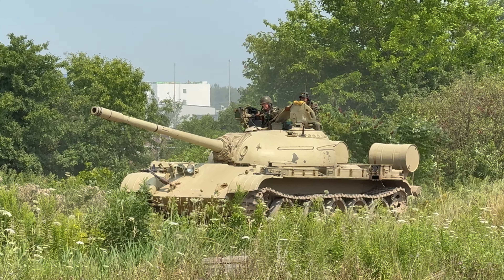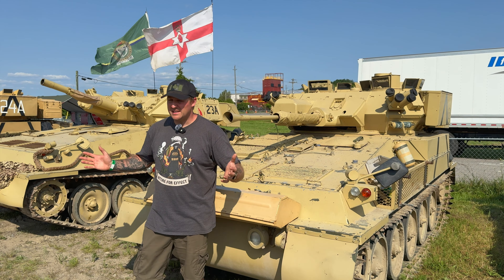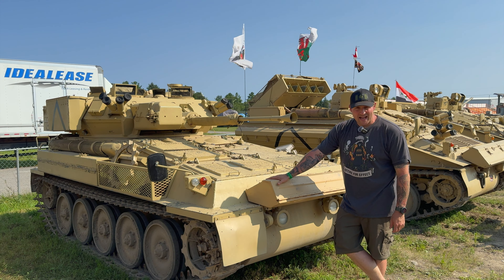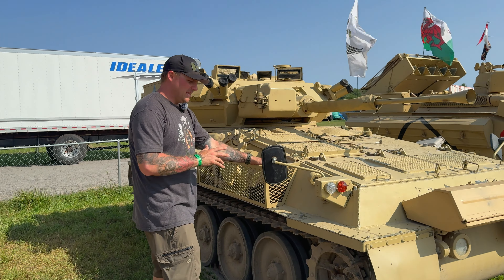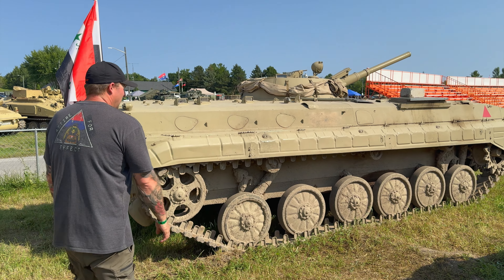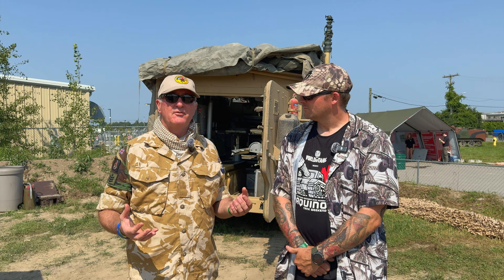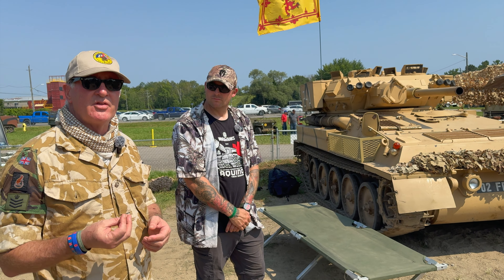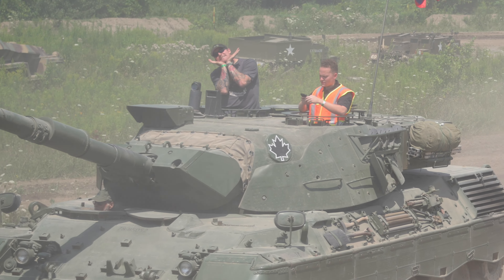The Aquino Tank Weekend 2024 - I RIDE LEOPARDS AND FIRE ARTILLERY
Go to the link to use the code 'COMBAT for your chance to get some amazing bonus features for World Of Tanks!

BONUS FEATURES INCLUDE!

New Players:
- Cromwell B (tier 6) British premium medium tank
- 250k credits
- 7 days premium access
3 rental tanks for 10 battles each:
- Tiger 131 (Tier 6) German heavy tank
- T78 (Tier 6) American tank destroyer
- Type 64 (Tier 6) Chinese premium light tank

Existing Players: (Users who already have a WG Account AND haven’t played a Wargaming title for 30 or more days)
- 3 days premium access
- Camoflage: 2D Style “Bargain” – The checkered camo that will turn your tanks into a true Motley Crew
- 7 day rental of Premium tank Centurion Mk. 5/1 RAAC O
OR
- 100k credit compensation, if you already have this tank in your garage

World of Tanks Salute Program! This program offers in-game benefits and exclusive features for eligible past and present members of the U.S and Canadian Armed Forces.

o Accounts with the military tag get a free special style, a free Thunderbolt VII Premium Tier VI medium tank, discount coupons for the World of Tanks Premium Shop, exclusive bundles, and special missions and in-game events — with more benefits on the way.
o World of Tanks Salute only applies to U.S. and Canadian military members.
o Only one unique account per unique military ID. Players can't tie the military ID to another account.
o To all our veterans and active military members, we extend our thanks, we salute you, and we hope to see you on the World of Tanks battlefield.

Hey everyone, Matsimus here! I had the incredible opportunity to visit the 2024 Aquino Tank Weekend at the Canadian Tank Museum, and I’m beyond excited to share this experience with you. Thanks to the awesome folks at World of Tanks, who sponsored this trip, I got up close and personal with some of the most legendary tanks in history. From seeing these beasts in action to chatting with fellow enthusiasts, this event was an absolute dream come true. I’ll take you along as I explore the museum, witness live tank demonstrations, and even get behind the scenes of this epic event. Whether you’re a history buff, a military vehicle enthusiast, or a fan of World of Tanks, this video is packed with everything you’ll love. Let’s dive into the heart of armored warfare and celebrate the machines that shaped history!